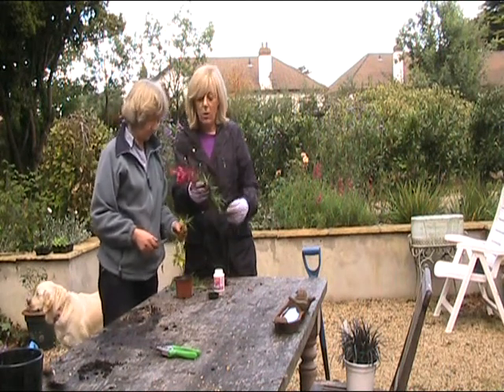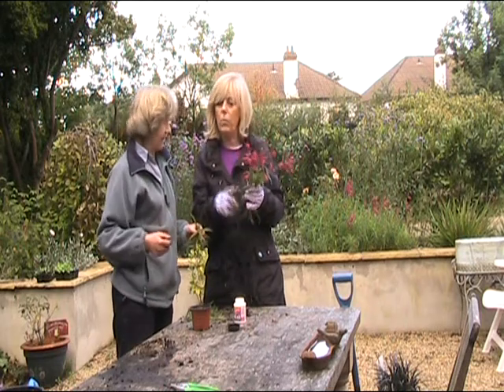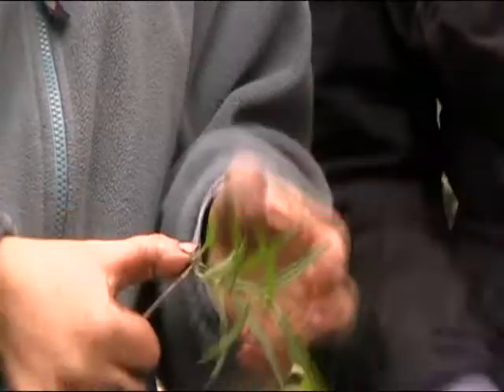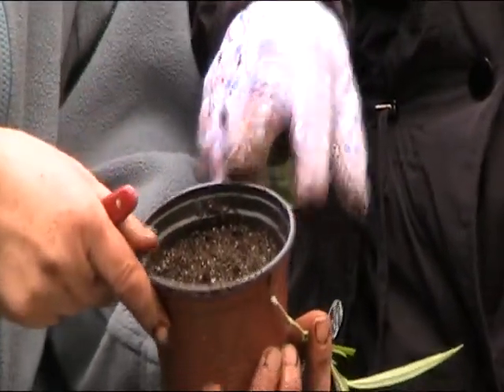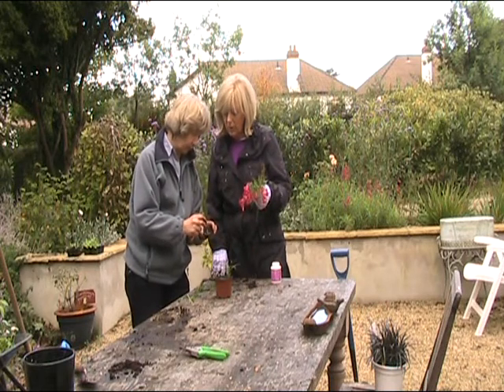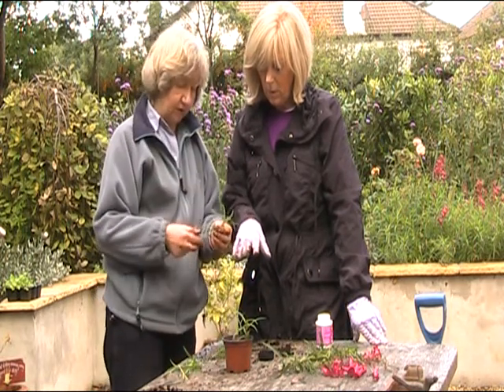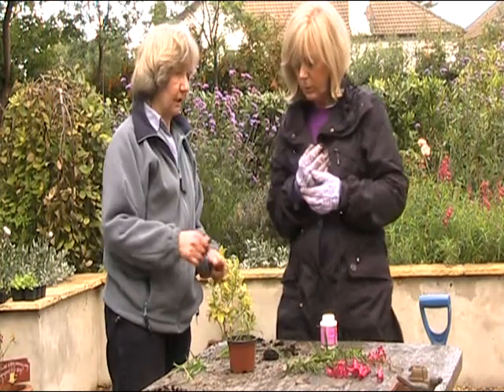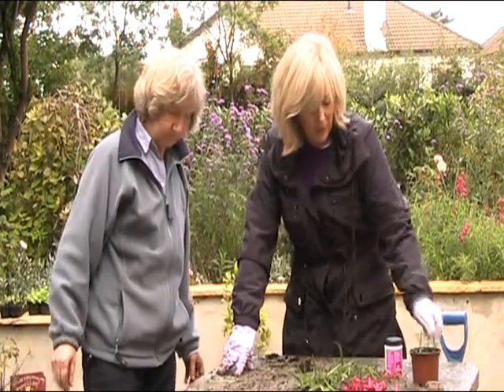Taking cuttings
Taking cuttings of Penstemon and using rooting powder when setting them in peat moss and sharp sand.  They are then put in a cold frame to root for the winter.